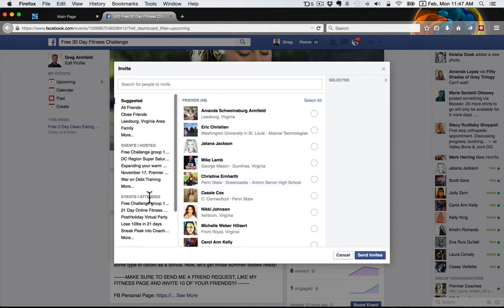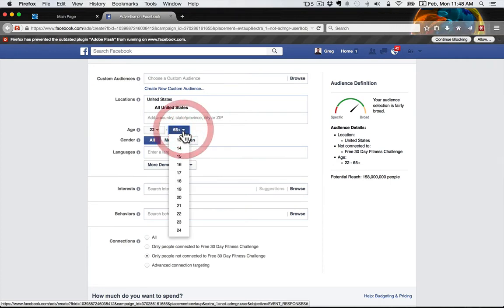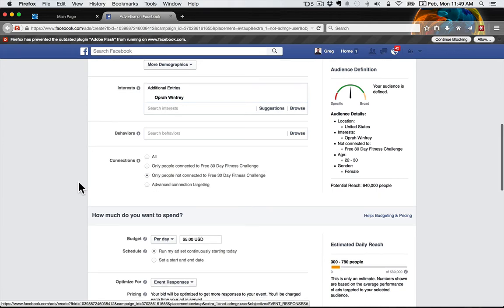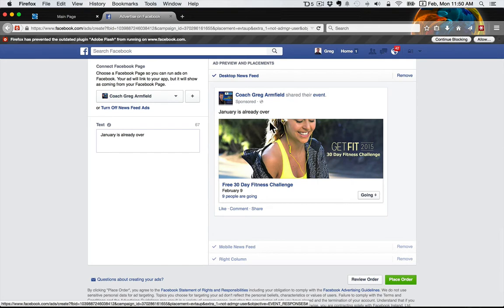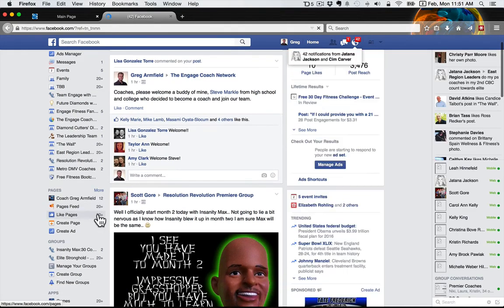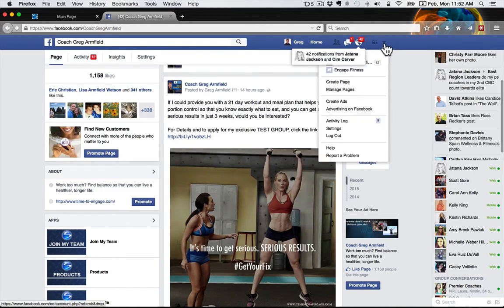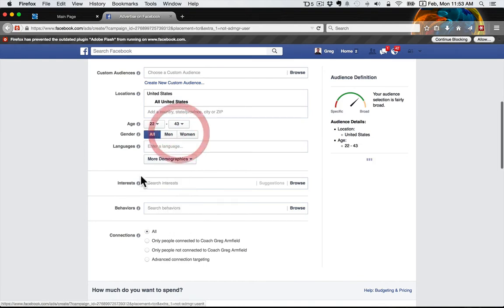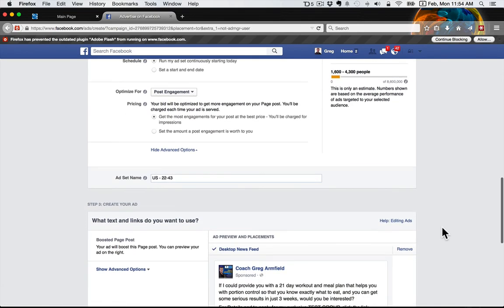How to Adverstising your free event on Facebook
Free bootcamp training